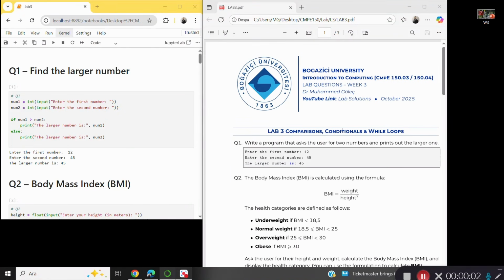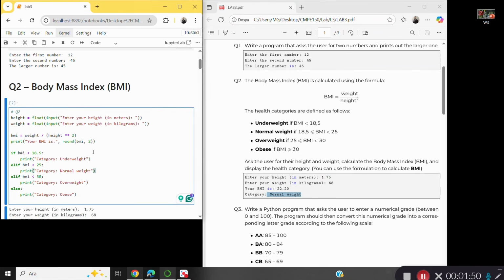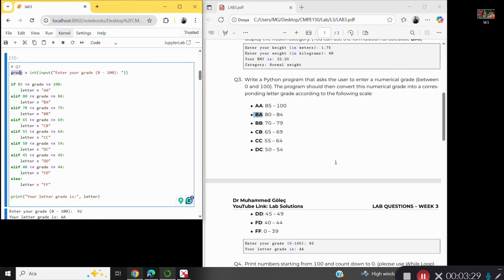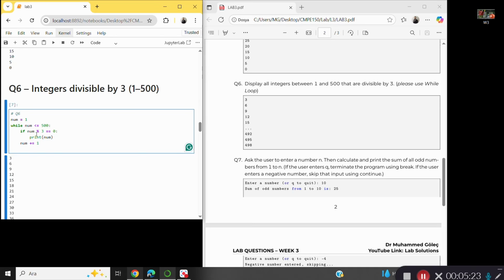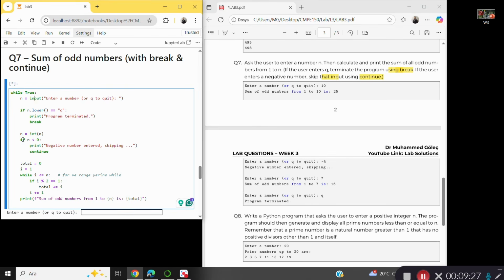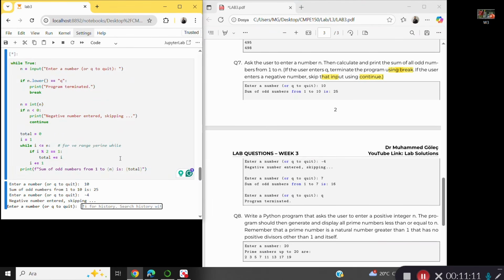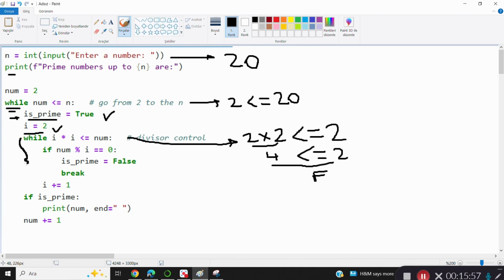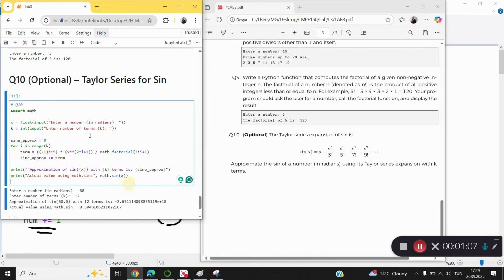CmpE 150 – Lab 3 (Comparisons, Conditionals & While Loops)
We solve the official Week-3 lab sheet step-by-step and explain every output so beginners can follow along.